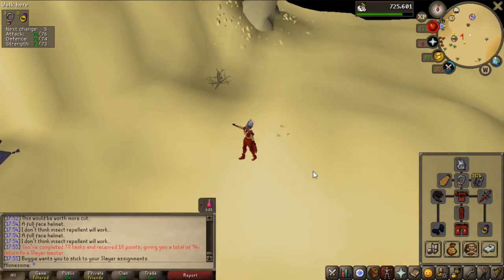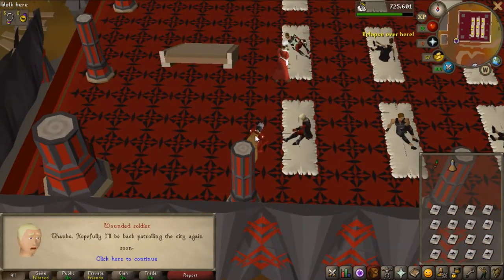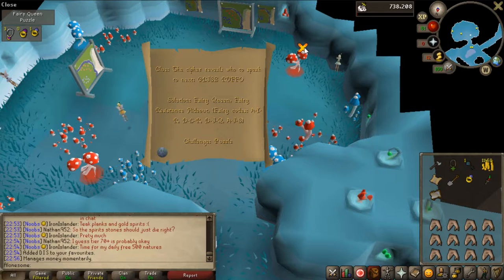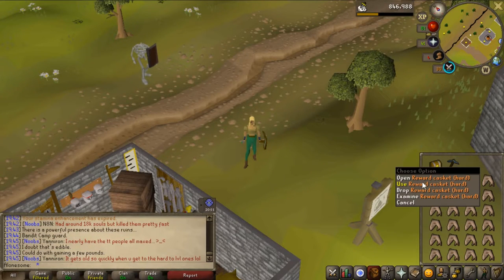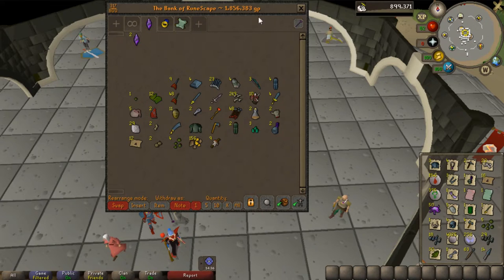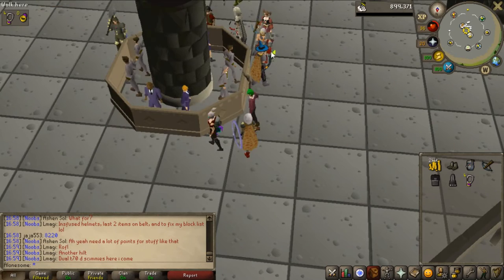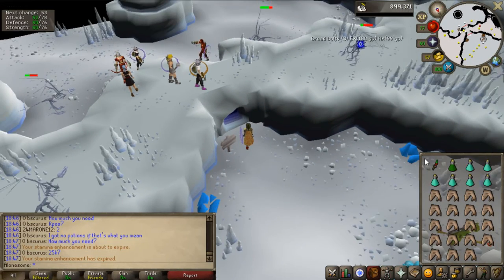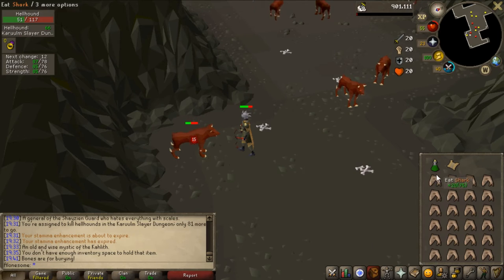OSRS: Road To Max Combat - Huge Slayer Milestone Achieved! #4